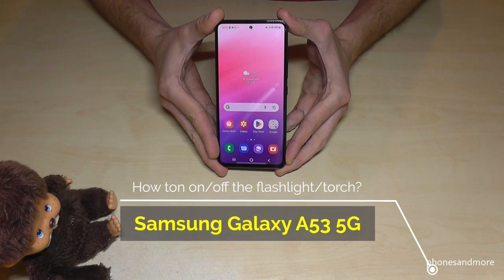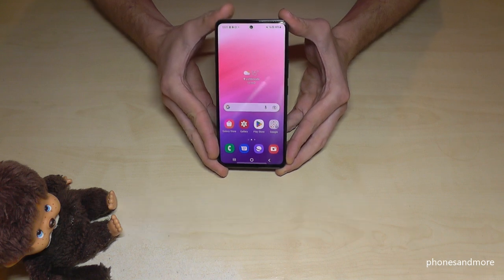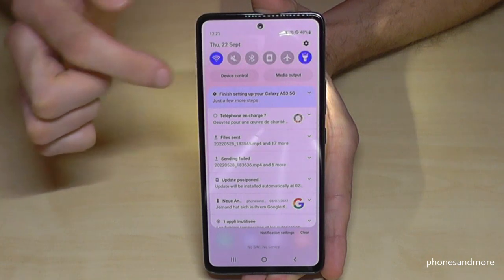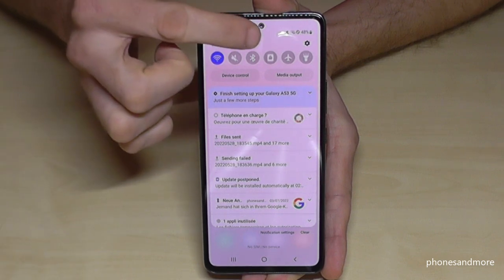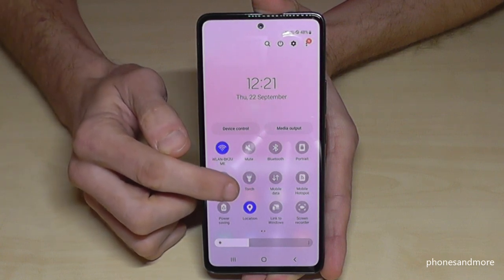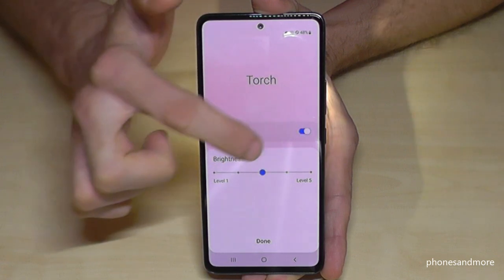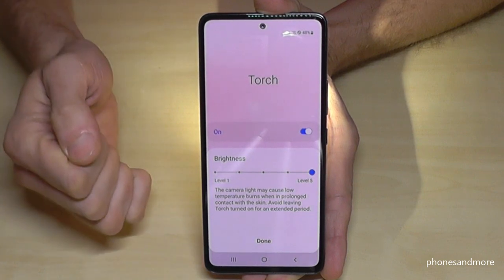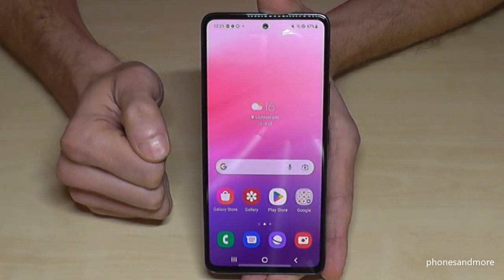Samsung Galaxy A53 5G: How to on and off the flashlight/torch?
With this video, I want to show you, how you can enable and disable the flashlight/torch/lamp at the Samsung Galaxy A53 5G?
Next to it, I will show you also, how you can change the brightness of the LED light easily.